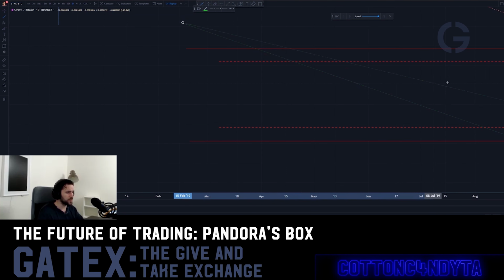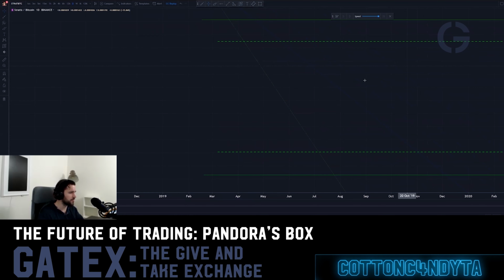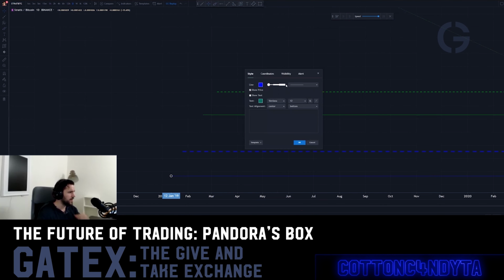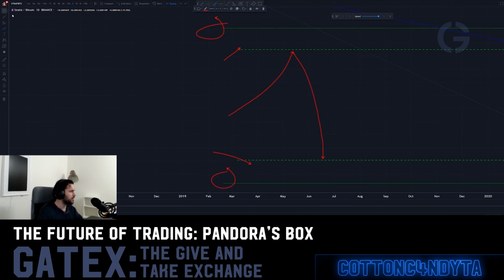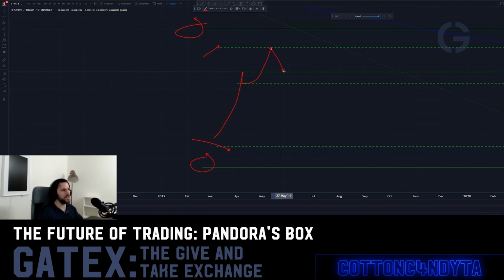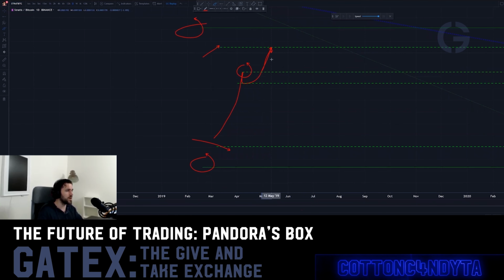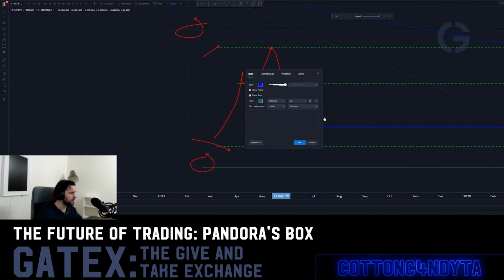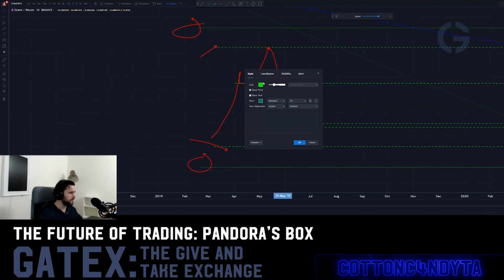Stock Market Secrets Revealed: L30 PANDORA'S BOX 1 (Future Of Trading Course)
Learn how to make money Day Trading (Bitcoin trading) by watching the Future Of Trading series; a technical analysis course (advanced) created by the world renowned Day Trader c0tt0nc4ndyta. Here at c0tt0nland we truly believe the best way to learn Day Trading is to take your time to understand the technical in great detail. This lesson is all about Pandora's Box Part 1: learn how to unlock the stock market secrets.